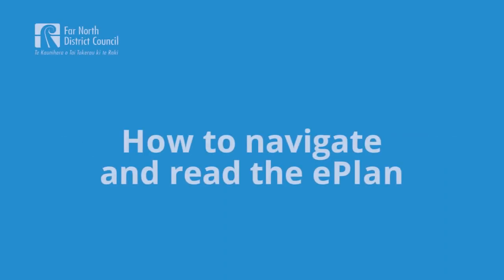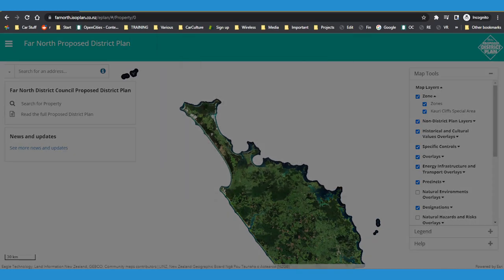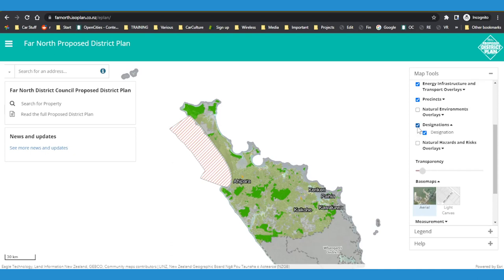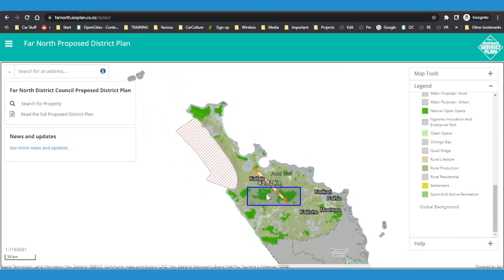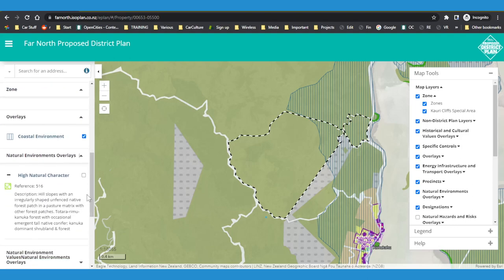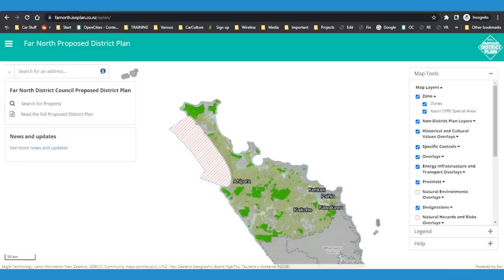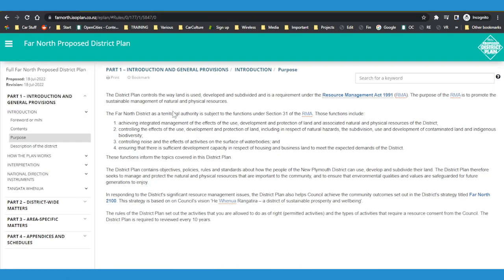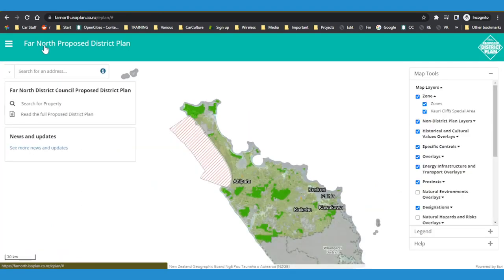Far North Proposed Plan - How to use the ePlan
A guide on how to use the Far North Proposed District Plan ePlan.

We also have a PDF guide on how to navigate the ePlan.